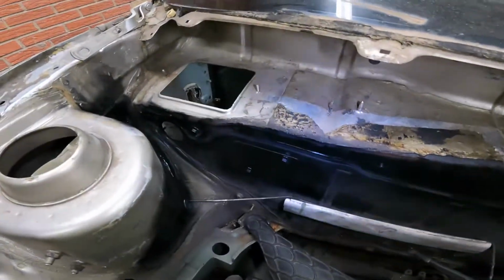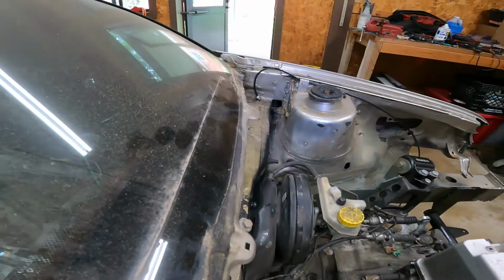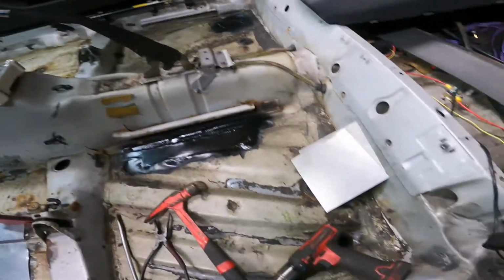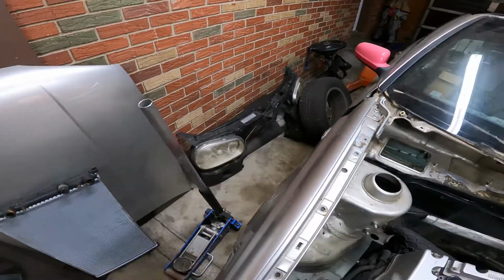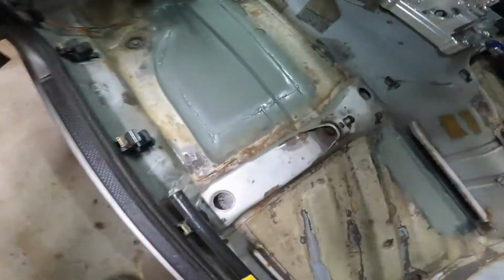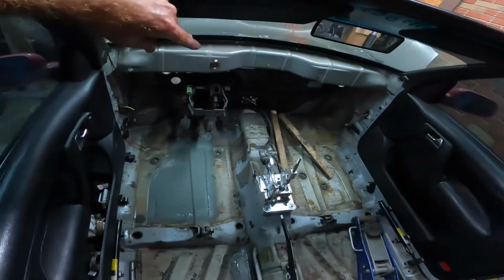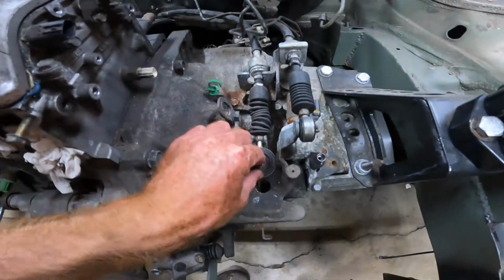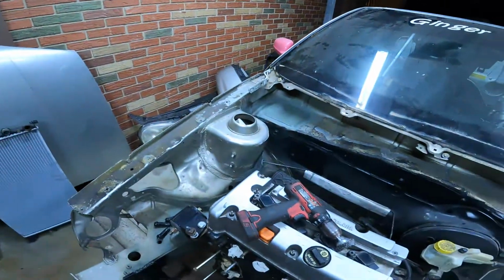Getting custom work squared away!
Fixing more rust and getting my front core support figured out.